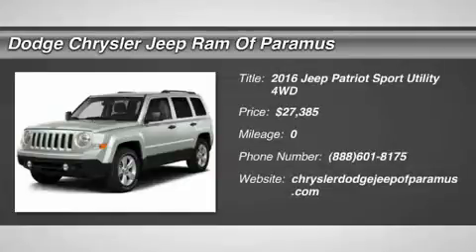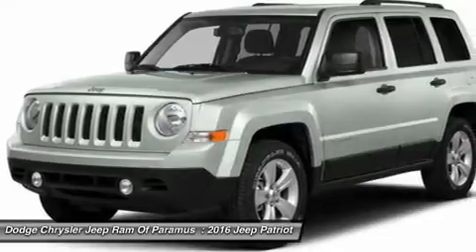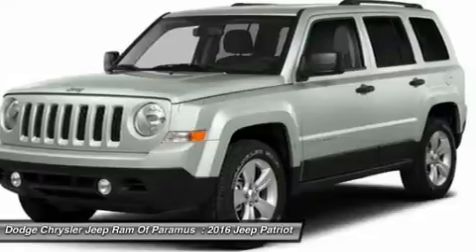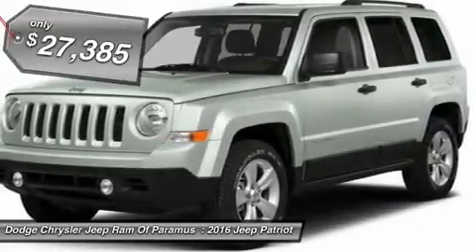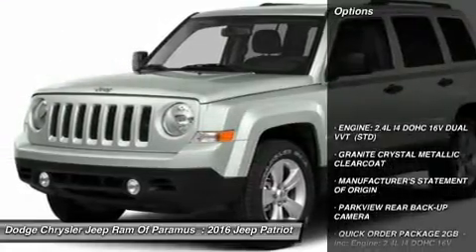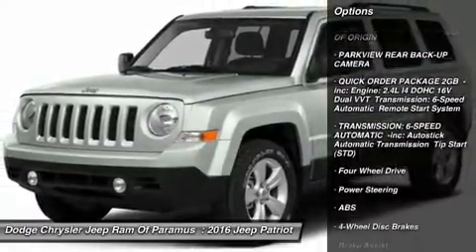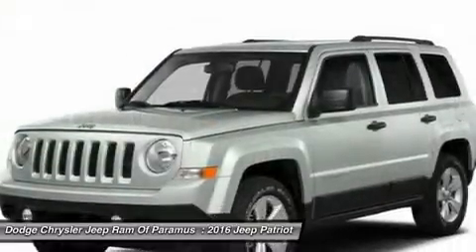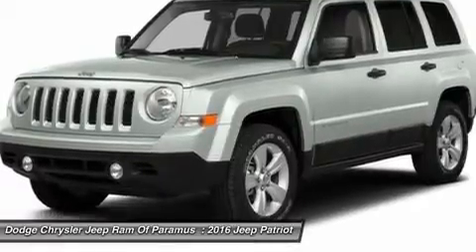2016 Jeep Patriot GD581107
2016 JEEP PATRIOT Paramus, NJ
Stock# GD581107